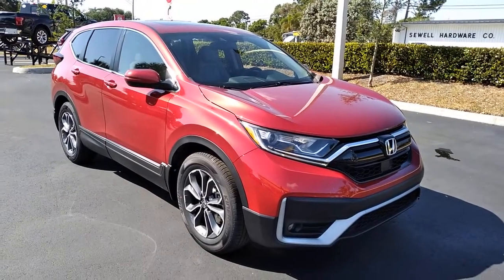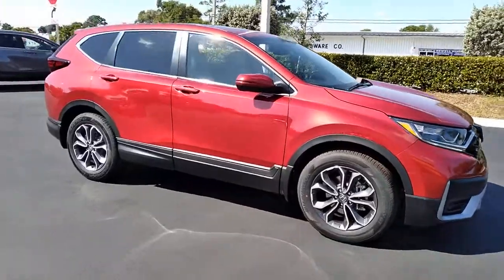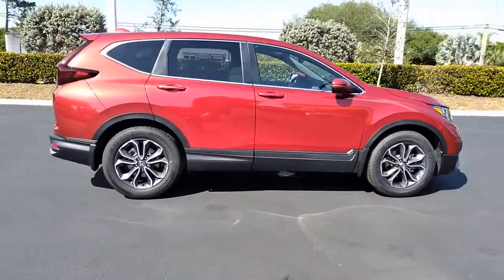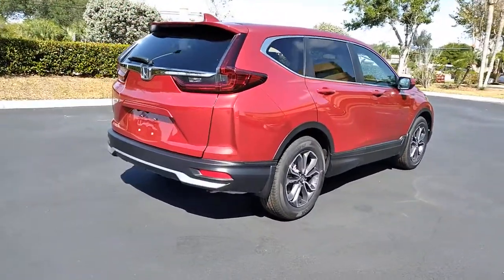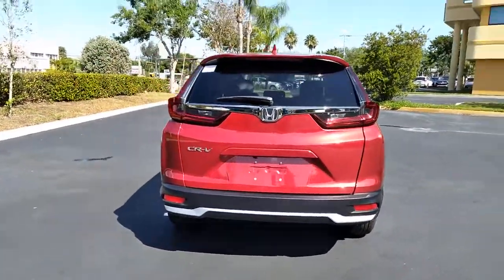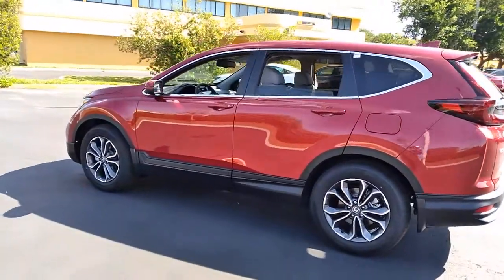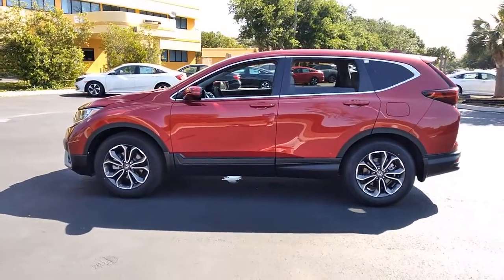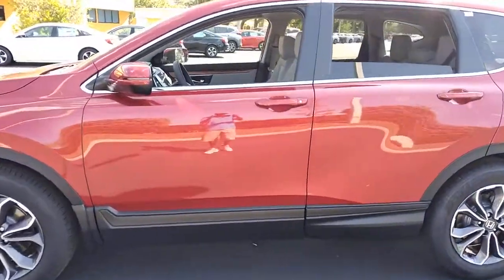2021 Honda CR-V Vero Beach, Port St. Lucie, Sebastian, Palm Bay, Fellsmere FL H21353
Radiant Red Metallic New 2021 Honda CR-V available in Vero Beach, Florida at Vatland Honda. Servicing the Port St. Lucie, Sebastian, Palm Bay, Fellsmere FL area.

Vatland Honda
700 US Hwy 1